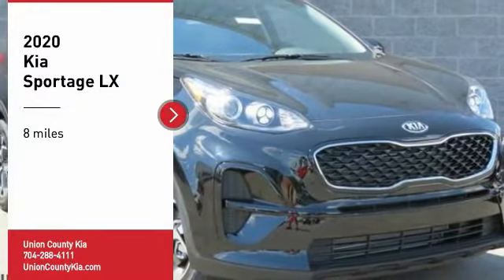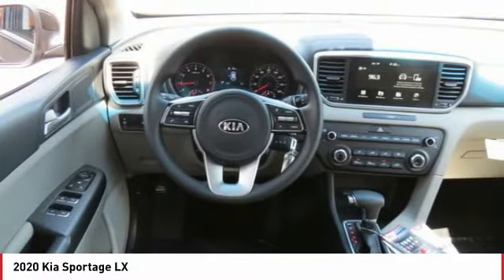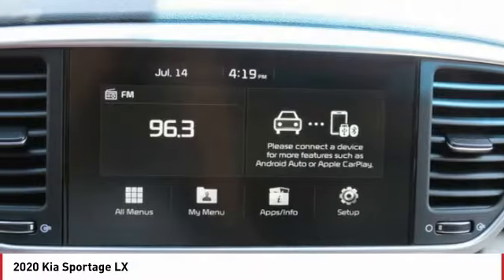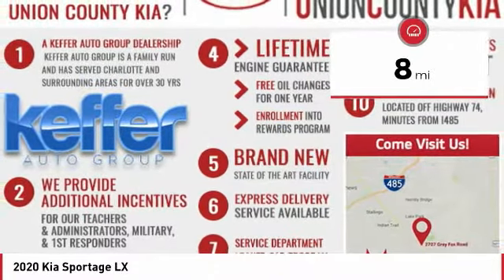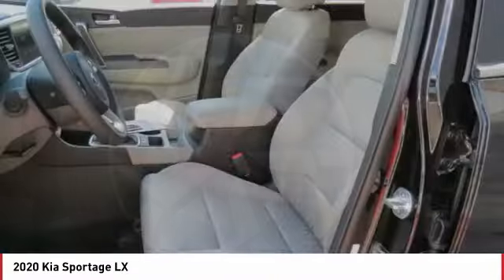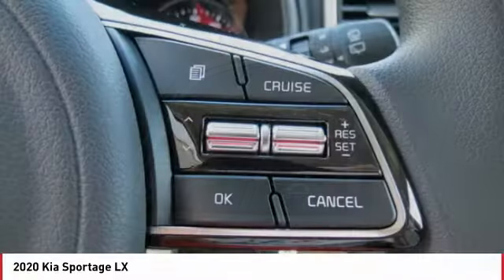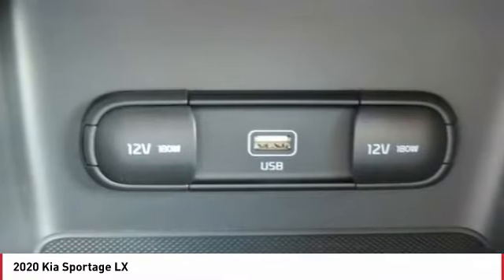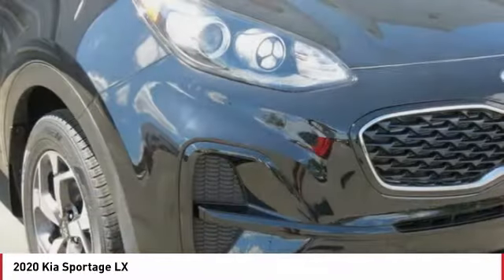2020 Kia Sportage Monroe NC 04013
2020 Kia Sportage LX

Pick up this Black Cherry 2020 Kia Sportage, available today at Union County Kia. This could be the one you've been searching for.